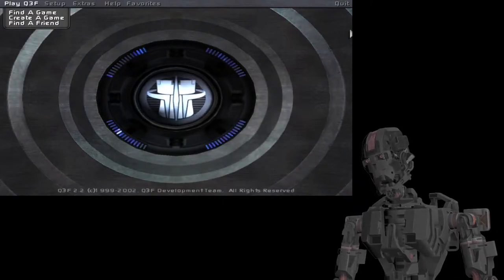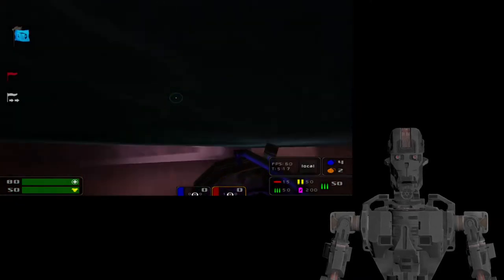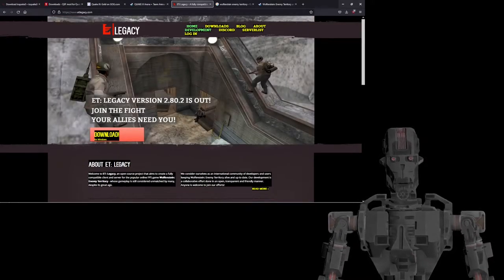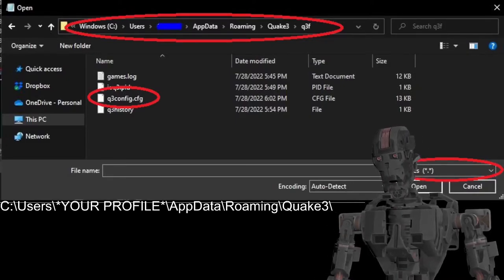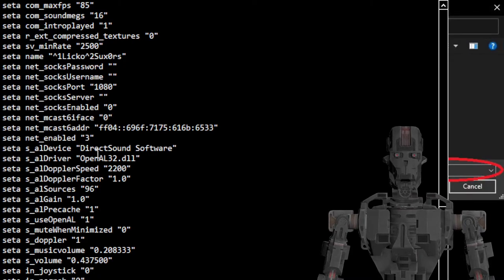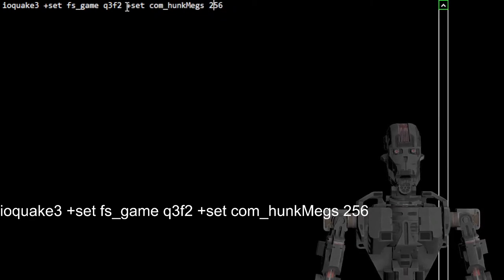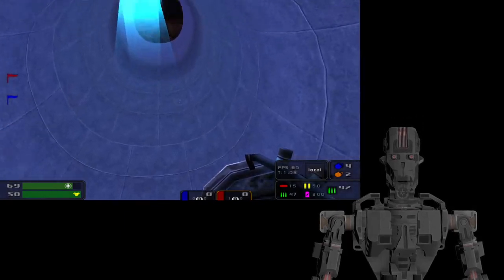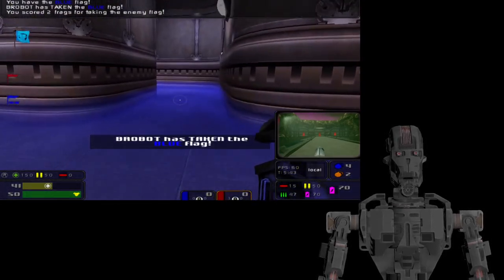BR0B0T Tutorials: Play OG 2Fort With Me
How to install ioQuake3 and add the Quake 3 Fortress Mod.

Where to find your Config File: C:\Users\*YOUR PROFILE*\AppData\Roaming\Quake3\
What to put in your ioQ3F.bat file: ioquake3 +set fs_game q3f2 +set com_hunkMegs 256